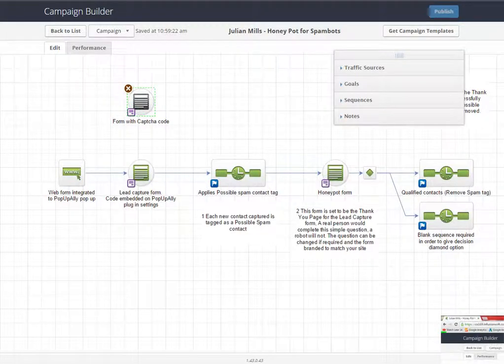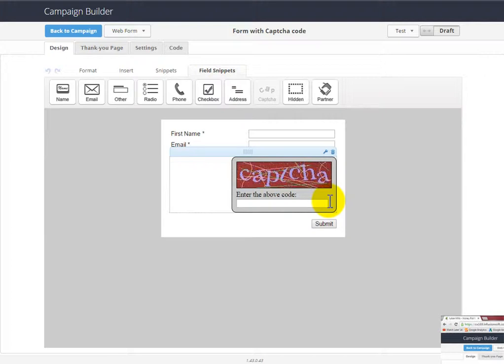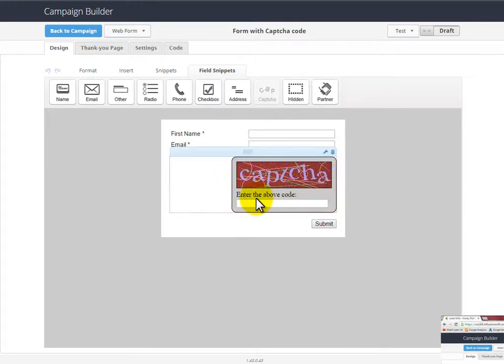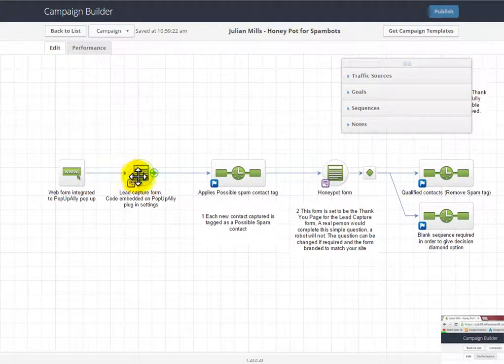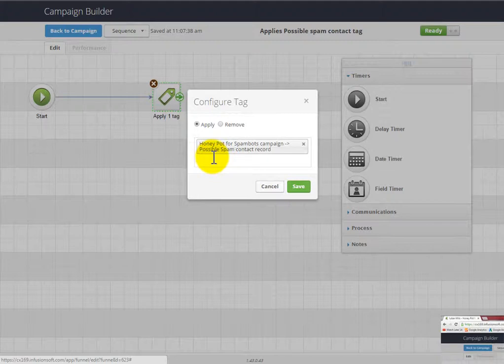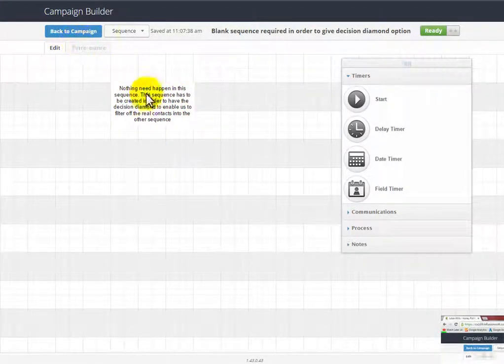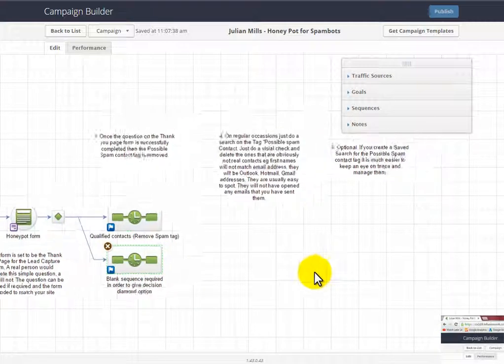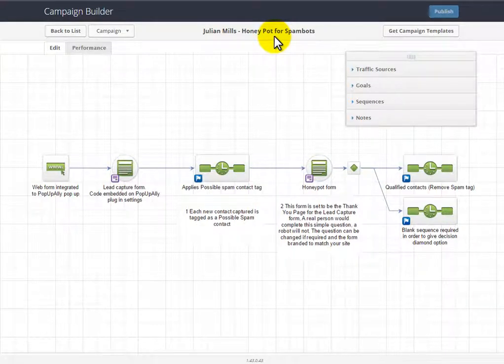Alternative to Infusionsoft CAPTCHA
Isn't the Infusionsoft CAPTCHA the most ugly thing to add to your forms? Plus it creates an extra hurdle for people to sign up. Check out this free campaign to create a HoneyPot campaign to trap any robot form fillign your database with rubbish contacts.